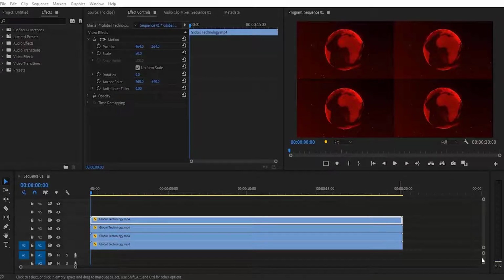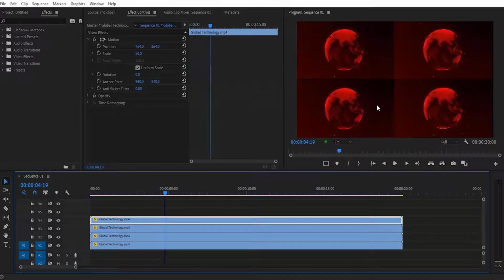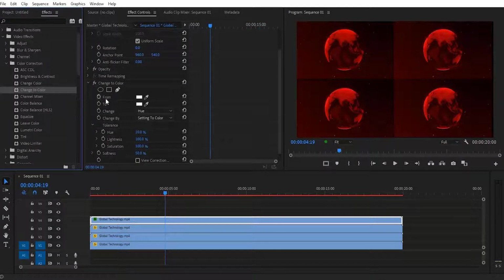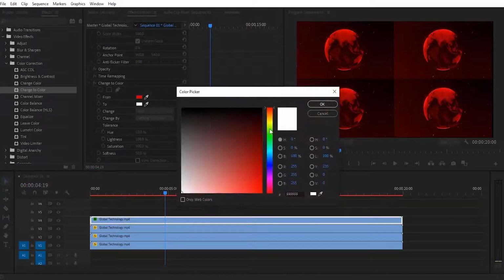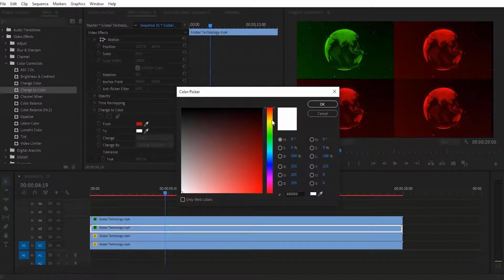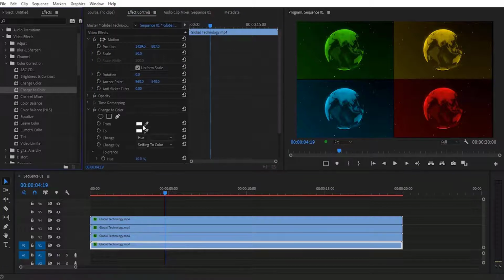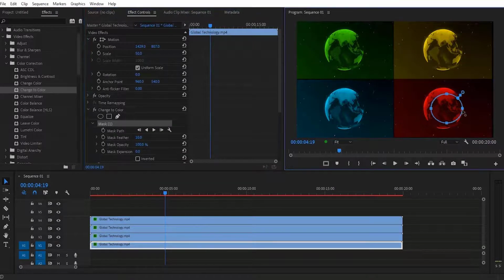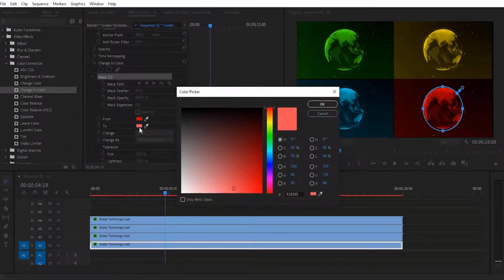PREMIERE PRO in 2 minutes - CHANGE TO COLOR effect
►You can use this PREMIERE PRO in 2 minutes - CHANGE TO COLOR effect video to change a specific color spectrum into another one. Change To Color is one of the effects in color correction and is used when you want to change a specific color in the entire video. One of the uses of this effect is in making music videos.◄